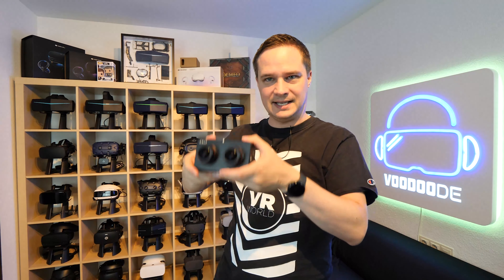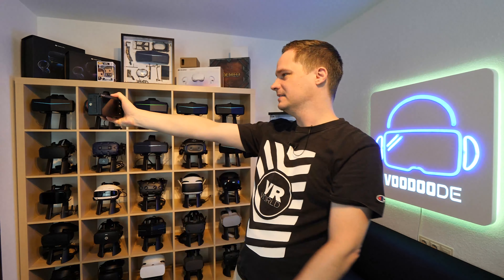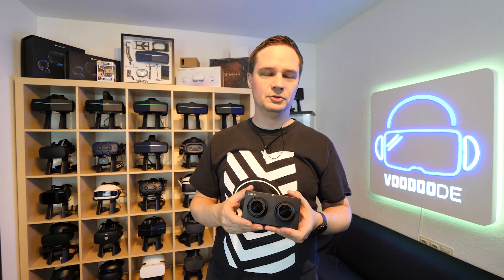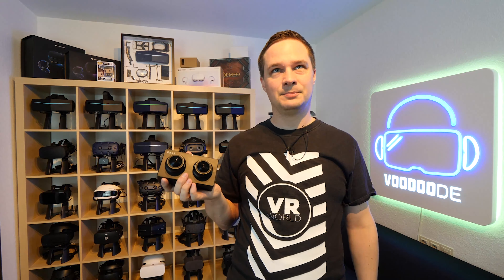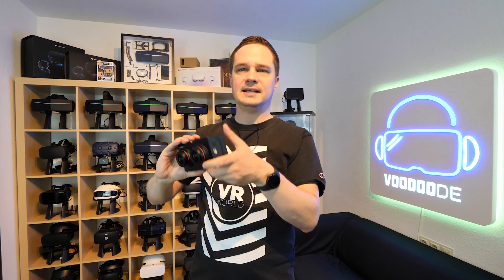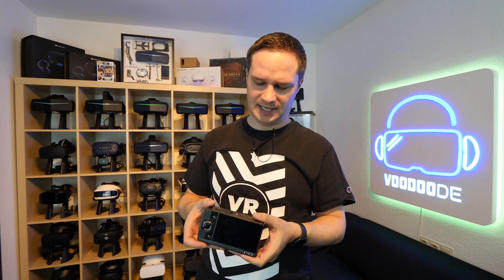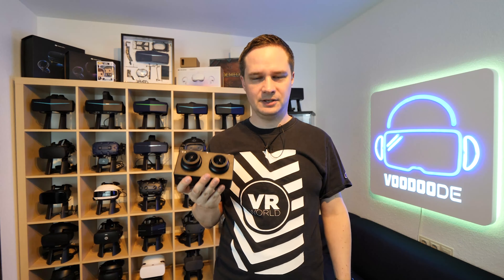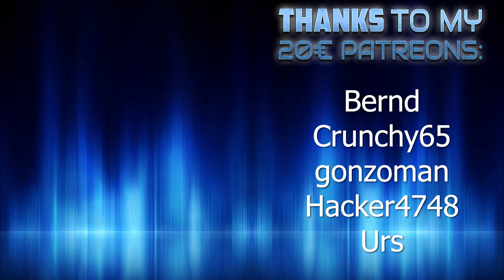This is the upcoming Calf VR180 camera (up to 6K in 50 FPS)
Calf's camera can record up to 6K in 50 FPS. In this video I introduce it to you.